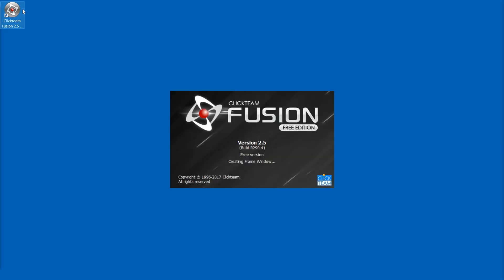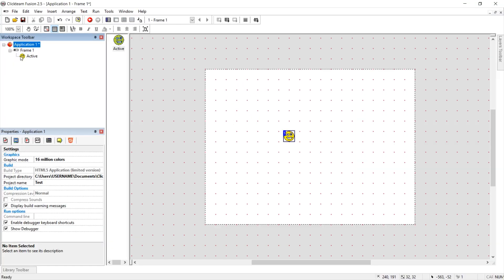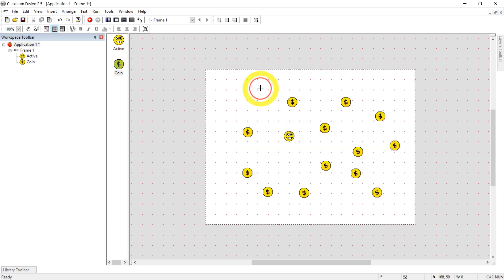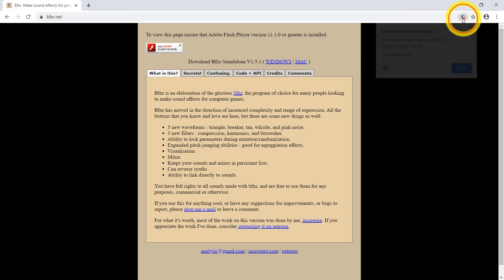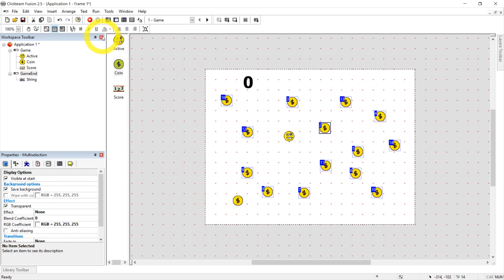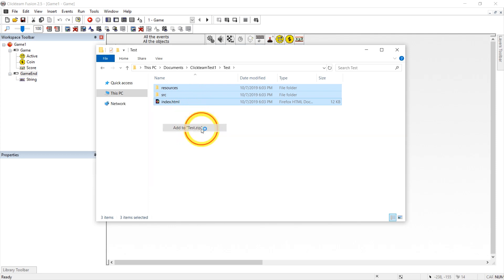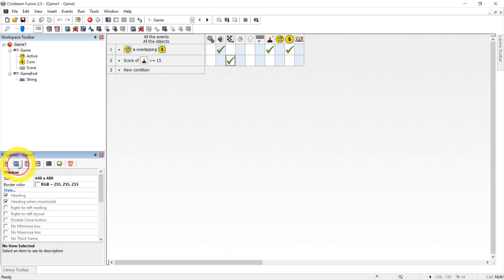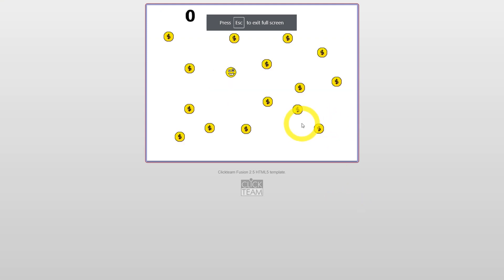Clickteam Fusion 2.5 Beginner Tutorial - Make and Release A Small Free Game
Making a game with Clickteam Fusion 2.5 is SURPRISINGLY EASY! I did not expect to be able to make a tutorial THIS. SHORT. Wow. I did not only make a game in this time with even a game over screen - I managed to publish it online on a website for everybody to see and play. Amazing!